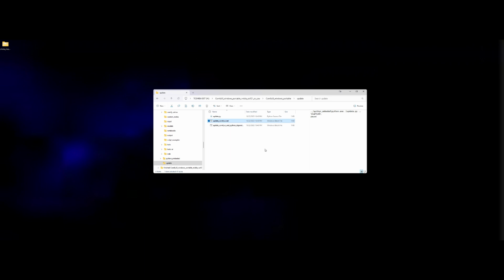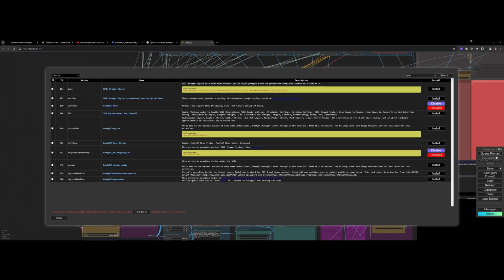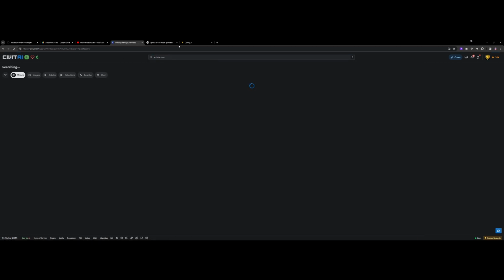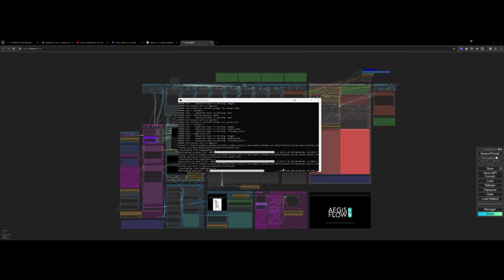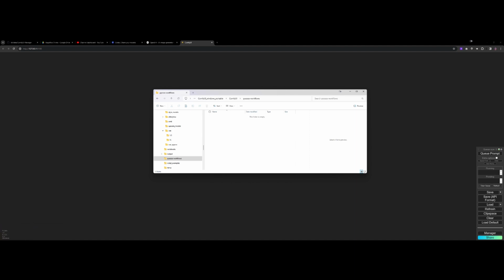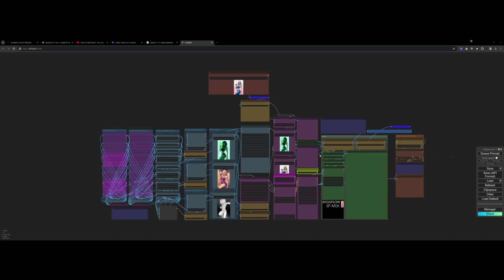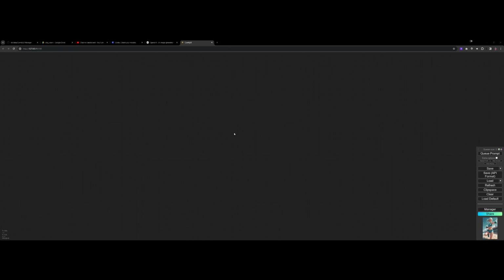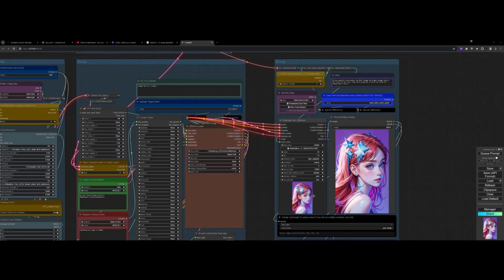AegisFlow Install from Base ComfyUI (for non-windows or cloud install)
Some can't use the Windows installation of Aegisflow , and need an alternative installation method.  This video takes you through that process step-by-step, from a base comfyUI directory through to fully resolved dependencies.